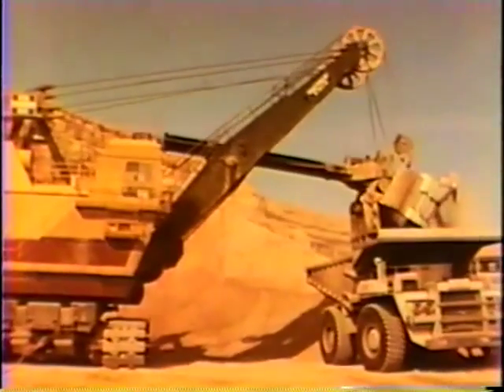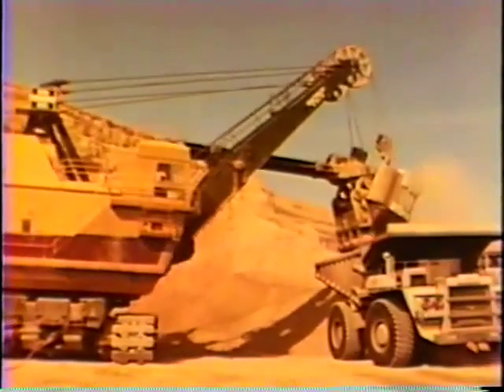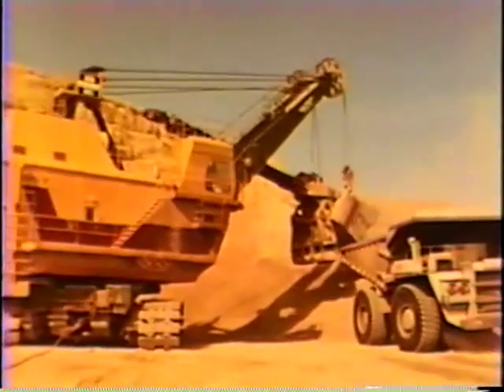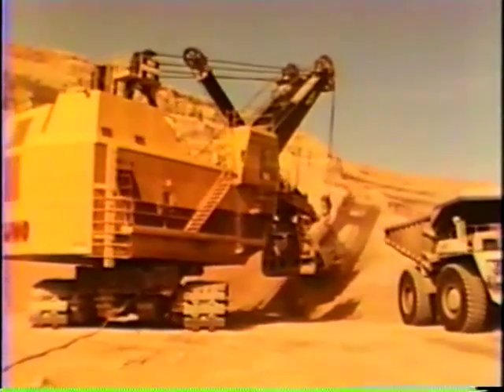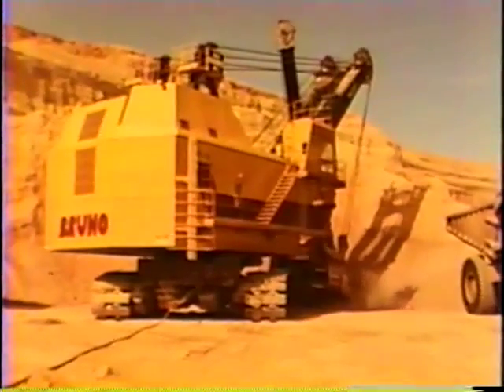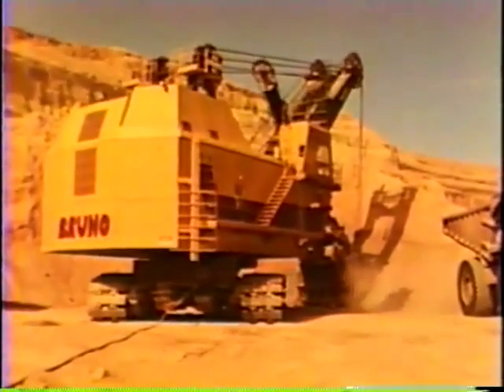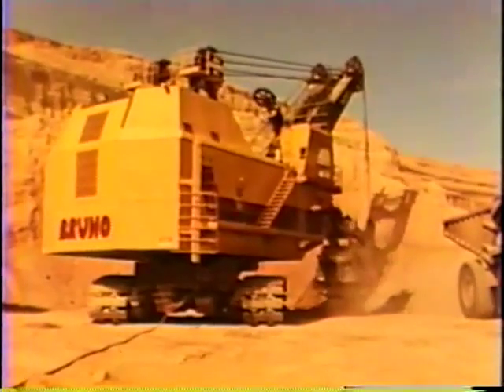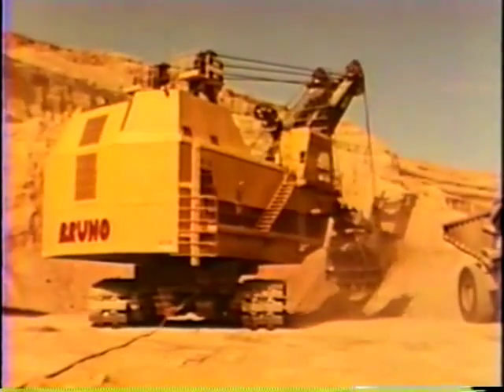Bucyrus-Erie 395-B shovel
This archived video showcases Bucyrus-Erie's 395-B shovel in 1979. With a 34-yd. dipper, the 395-B was the largest mining shovel build by the company up to that time. Watch the shovel in action.

This video was was compiled, narrated and produced by Keith Haddock for the Historical Construction Equipment Association.